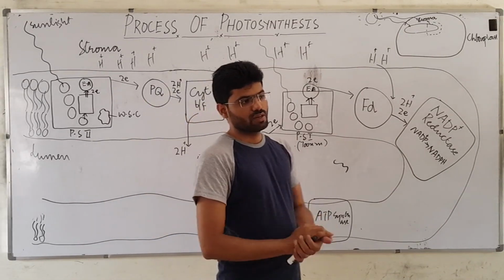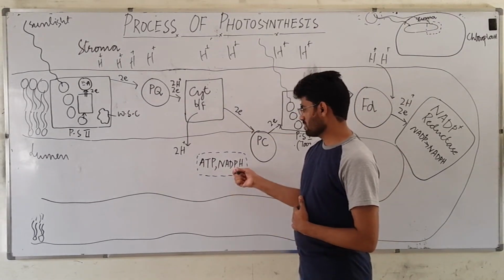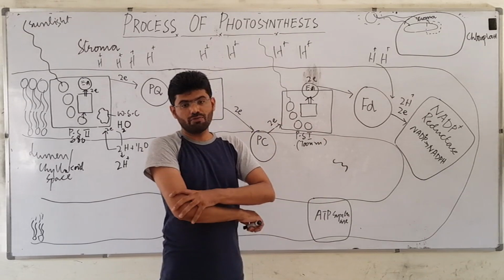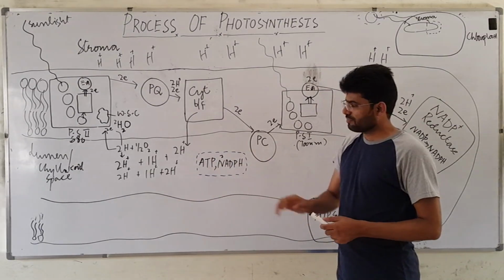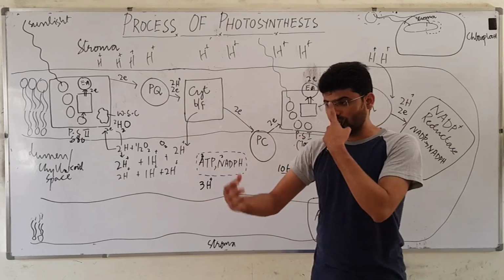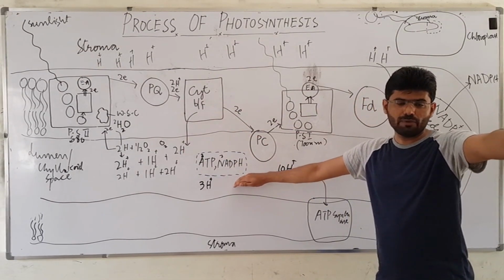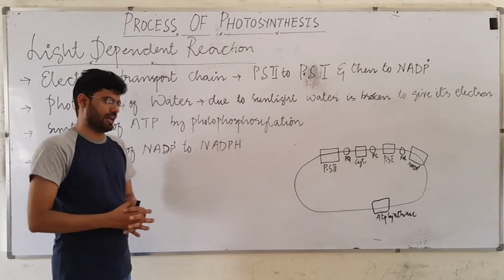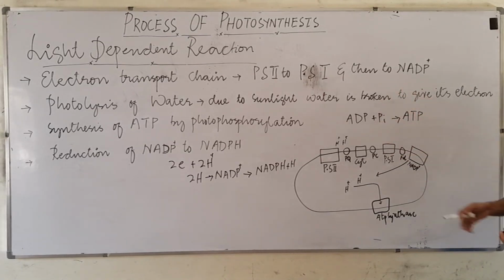BIOLOGY - 1 LECTURE 6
Light Reaction Part 1
These videos lectures are made exclusively for the students enrolled in The Navigator College Thatta (Pakistan) to cover the few chapters that we could not finish due to the closure of schools. The video contents are are custom made for SIndh Text Book Board of Pakistan & keeping the examination pattern in view.